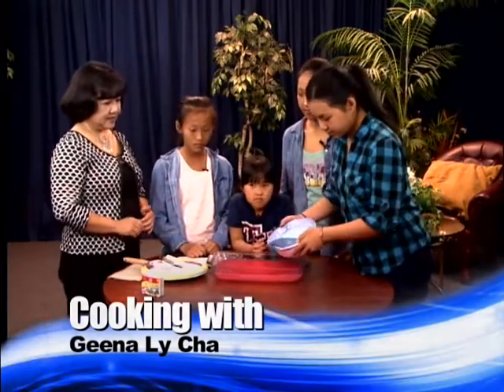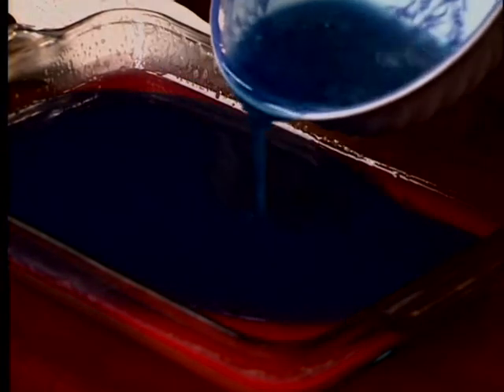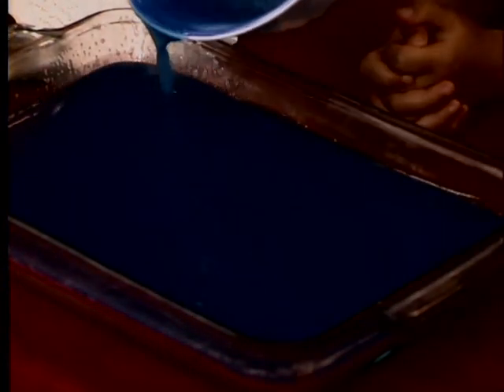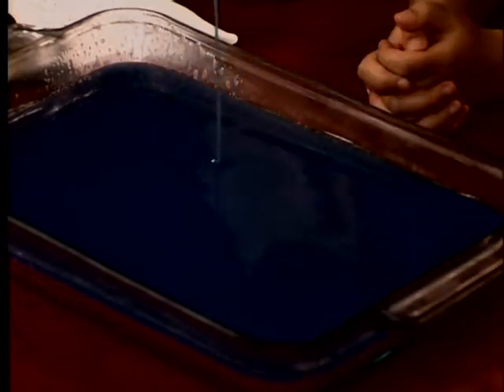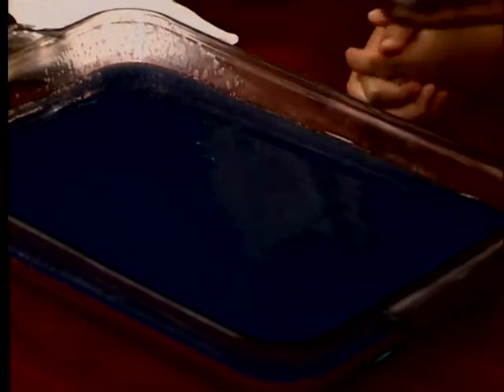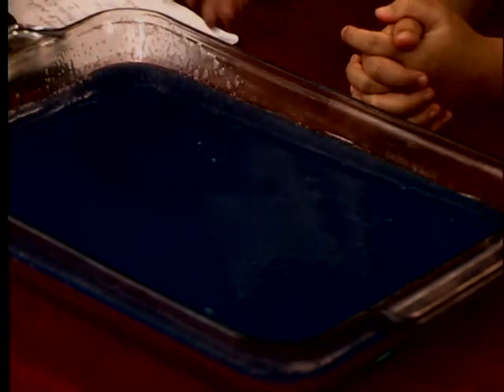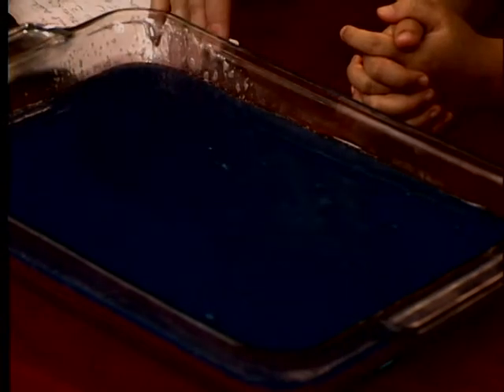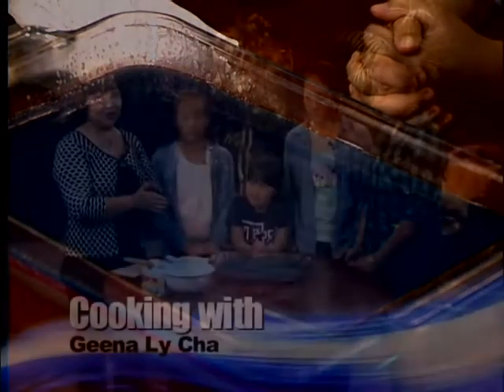Cooking Hmong Jello 5